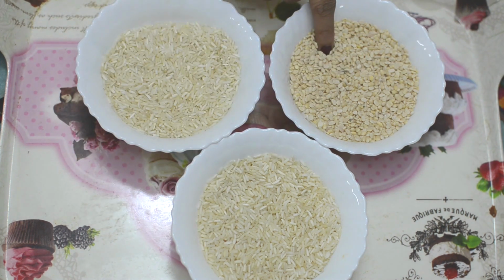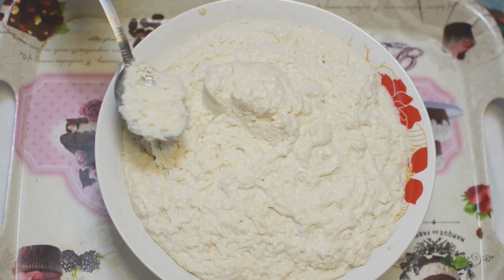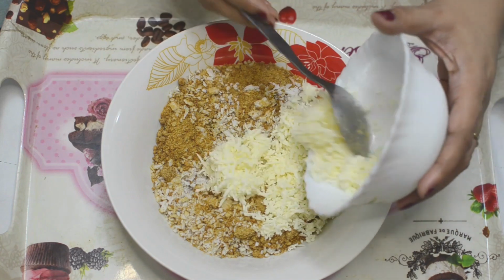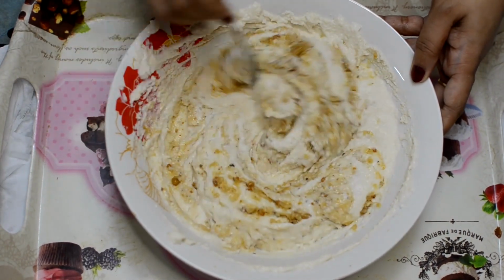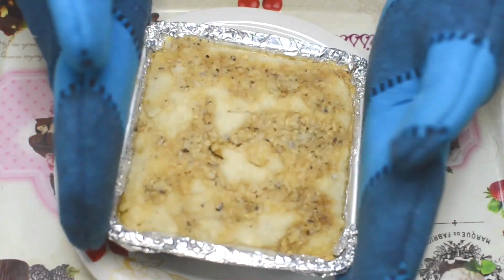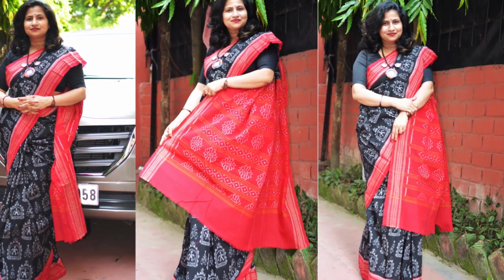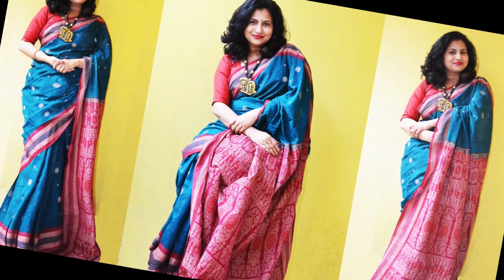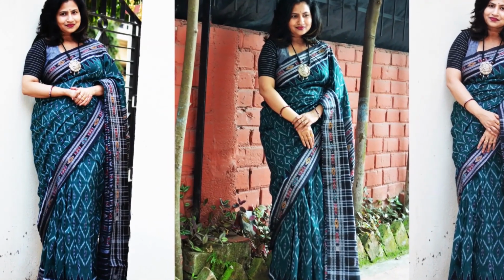Authentic Odia Munha Pitha Recipe | Odisha Raja Pitha |Odisha Sambalpuri Cotton Saree Looks For Raja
This Odia Raja Pitha Recipe is a delicious yet very easy traditional Odisha style Steamed Pitha Recipe .The ingredients used in this recipe are pretty basic and the process is very easy . Raja is a famous Odia festival which is celebrated for 3 days and this festival unlike other Indian festivals celebrates  womanhood(puberty) .In this video I am also sharing my three Odisha Sambalpuri cotton Saree Looks For this Raja.So I hope you like this video and try this very delicious yet heathy traditional Odisha Steamed Muan Pitha or Raja Pitha recipe and share your comments.